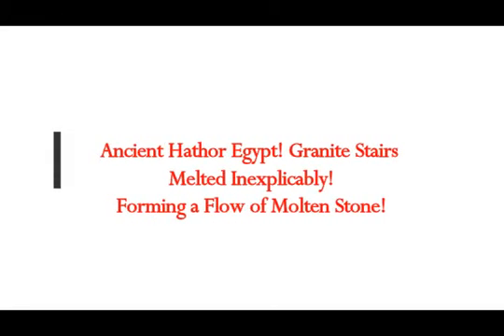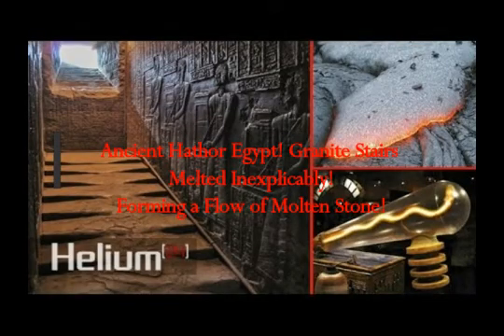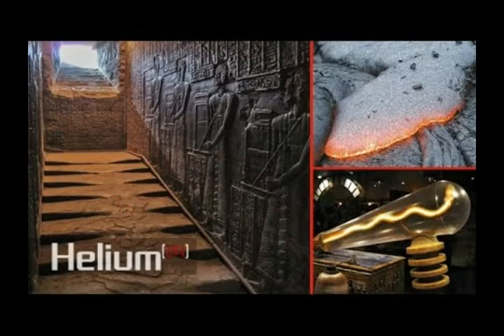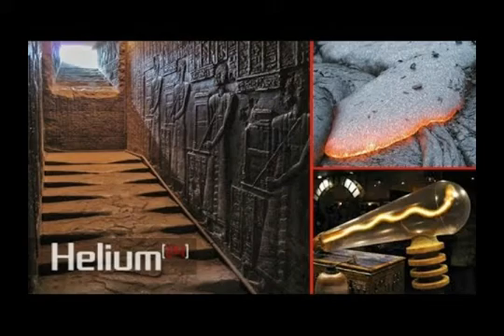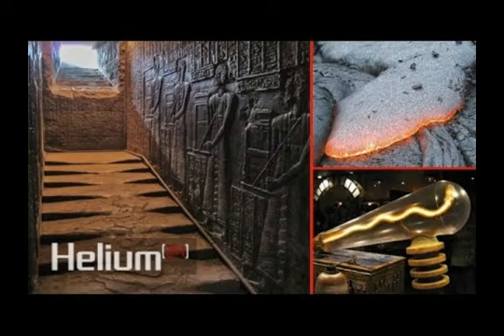Ancient Hathor Dendera Temple Egypt! Granite Stairs MELTED & FLOWED, Murals Intact! What Caused It?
Please Support:
2) Thumbnail image - egypt stairs melted.jpg youtube image